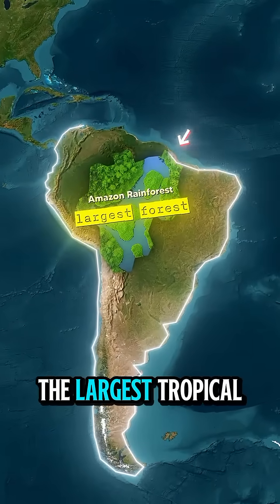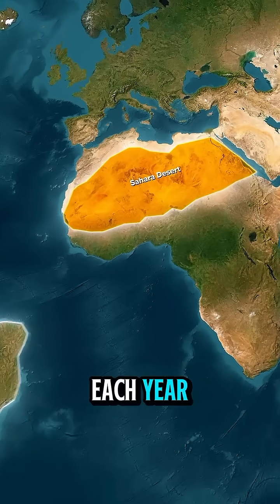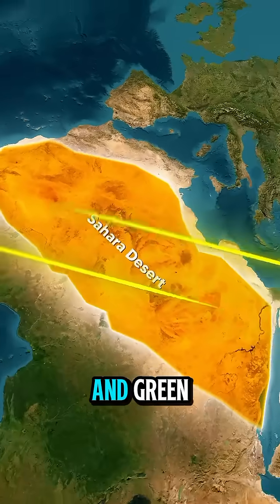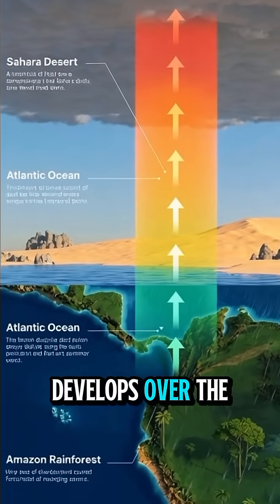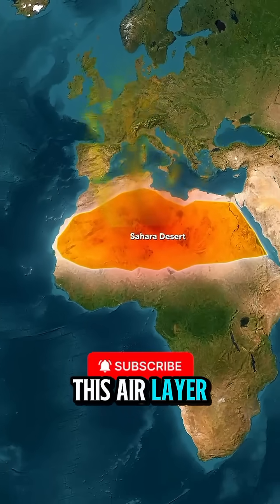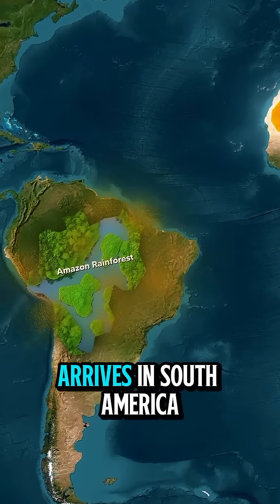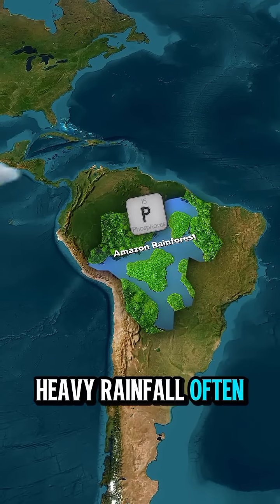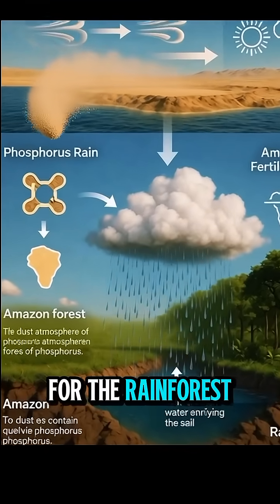Amazon forest Raining System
The Amazon Rainforest is not just a forest, it is the largest and most complex ecosystem on Earth. Stretching across nine countries, this living system produces about 20 percent of the planet’s oxygen and supports millions of species that exist nowhere else. From giant river systems and dense canopies to hidden medicinal plants, every layer of the Amazon works together like a natural machine that protects global climate, regulates rainfall, and stores carbon on a massive scale.

In today’s short, discover how this rainforest “system” actually works, why the world depends on it, and what happens if it begins to break.